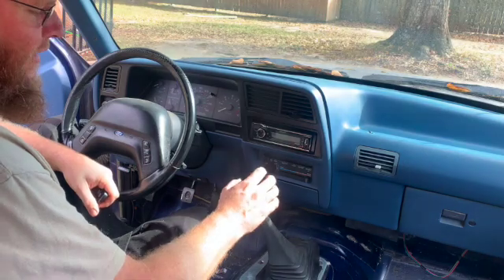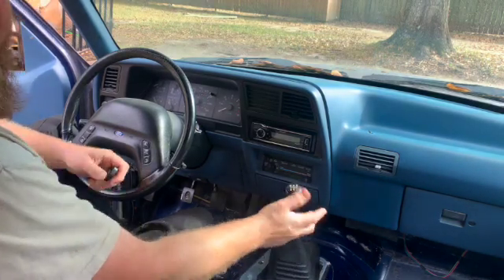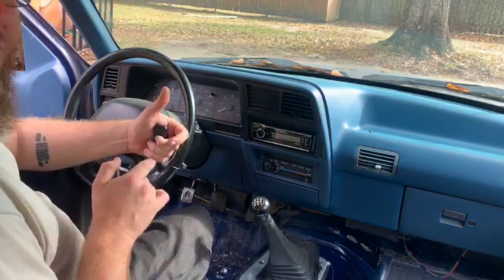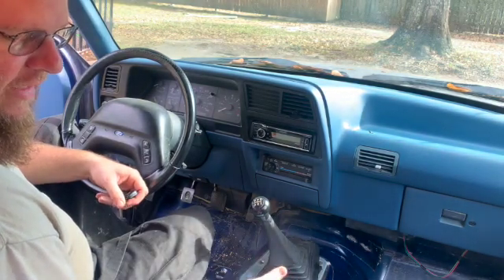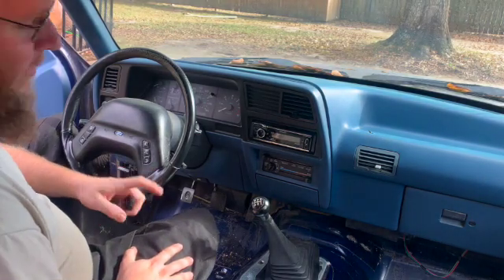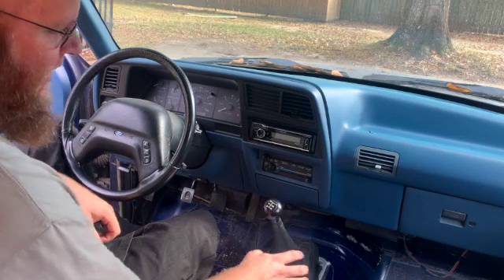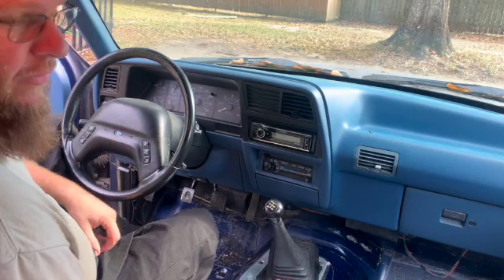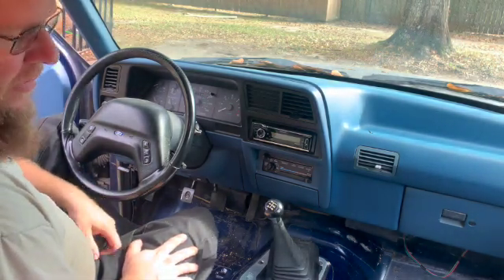Carport Garage Ford Mazda M5OD-R2 Shifter Rebuild Ranger Bronco F-150 B3000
We're doing some mild resto work on the garage's 1994 Ford Ranger "Papa J's Truck" and while the carpet is out for treatment we dive into a shifter rebuild on the transmission using a Dorman kit. The shifter slop has been pretty bad off for several years, but keeps getting neglected for one reason or another. While there's literally nothing else in the way, there's absolutely no reason to not knock out this shifter rebuild now.